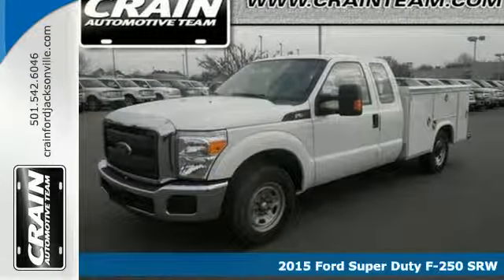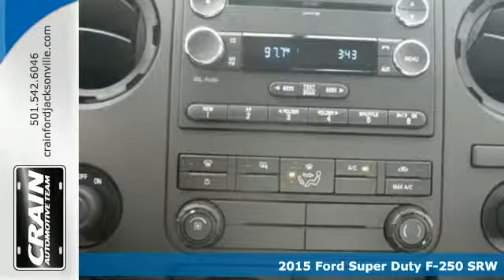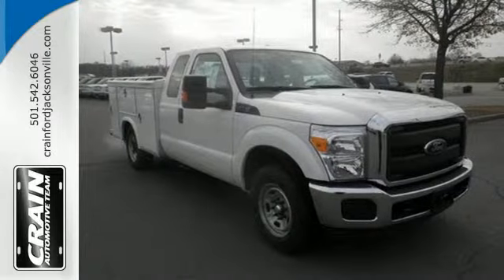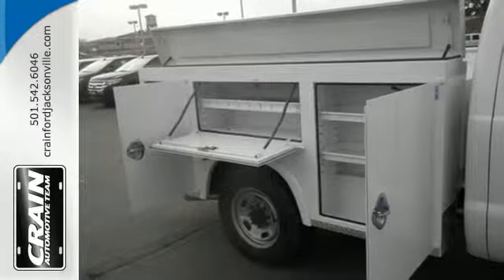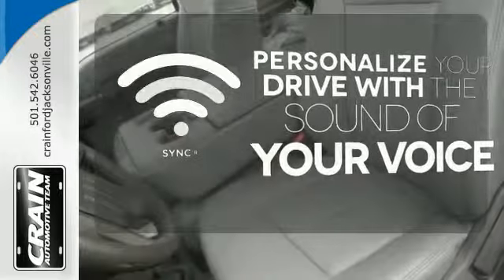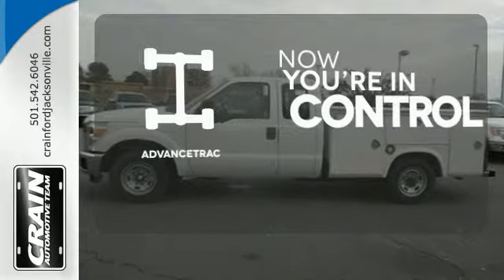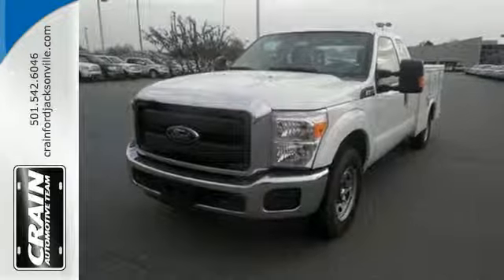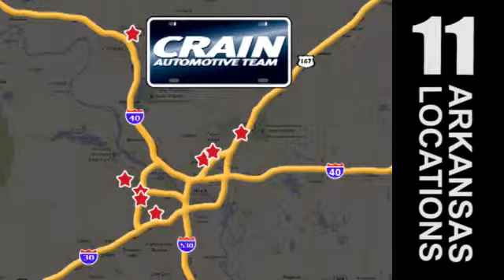2015 Ford Super Duty F-250 SRW Little Rock AR Jacksonville, AR 5JT2876 - SOLD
Year: 2015
Make: Ford
Model: Super Duty F-250 SRW
Trim: XL
Engine: 6.2L 8-Cyl Engine
Transmission: Automatic
Color: Oxford White
Interior: Steel
Stock #: 5JT2876
VIN: 1FD7X2A6XFEA84506

Address:
1800 School Drive